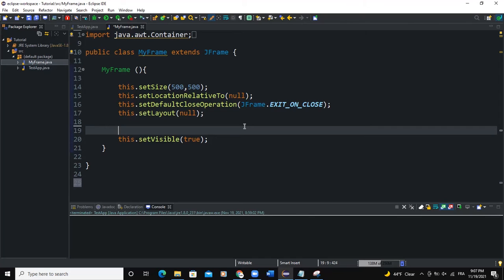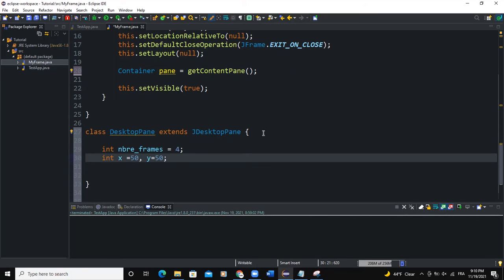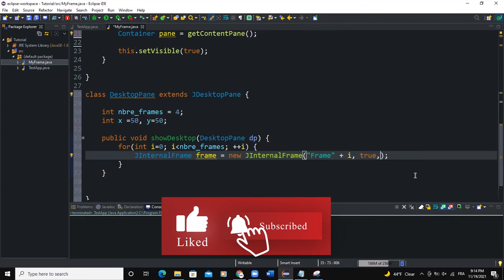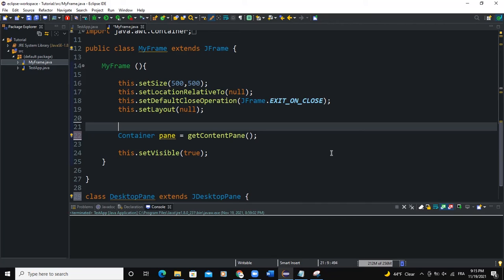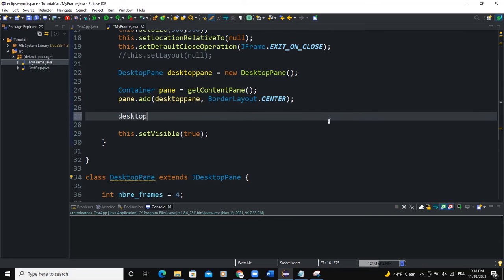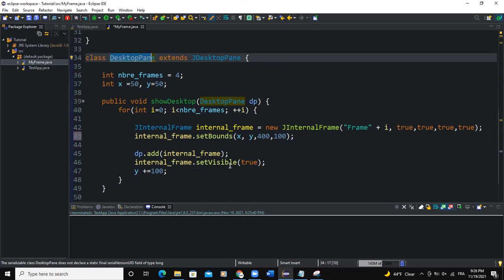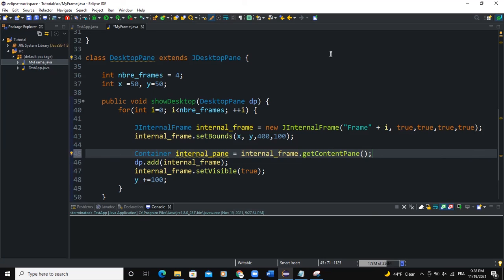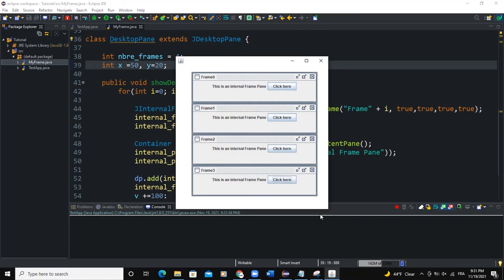Java GUI Tutorial #63 - Create a DesktopPane Using JDesktopPane Class In Java GUI Swing